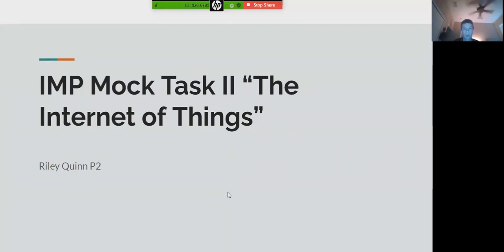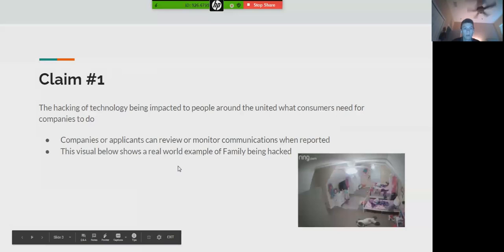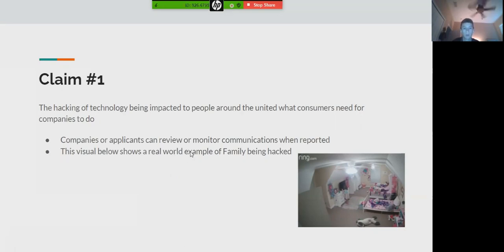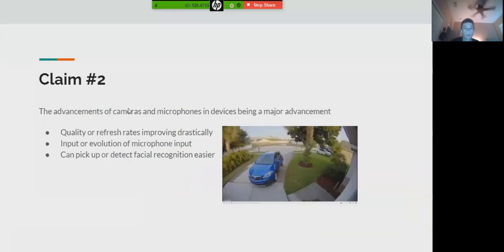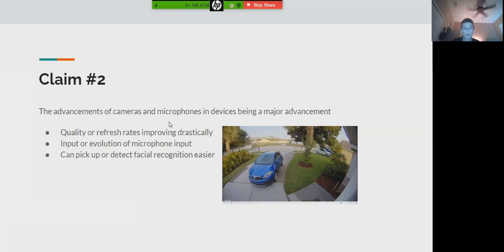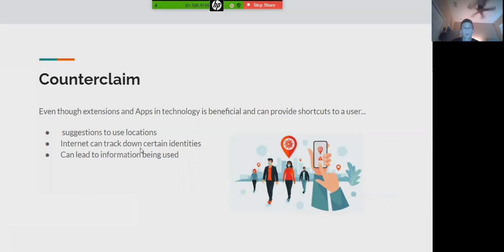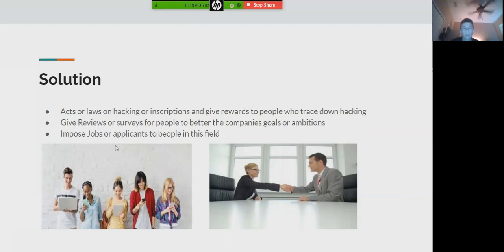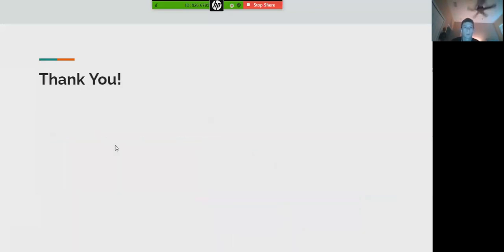Riley Quinn - 2020